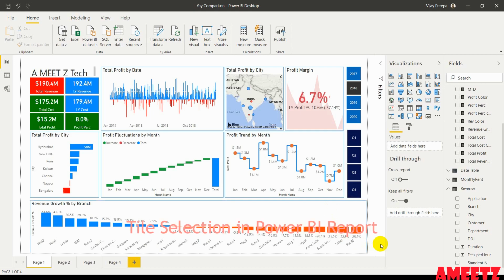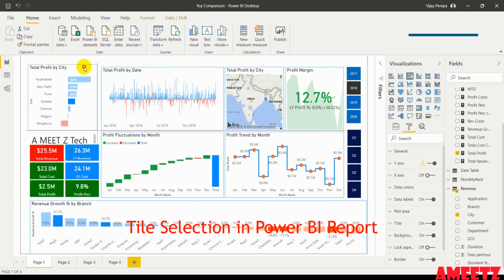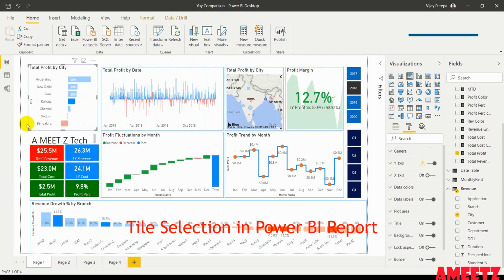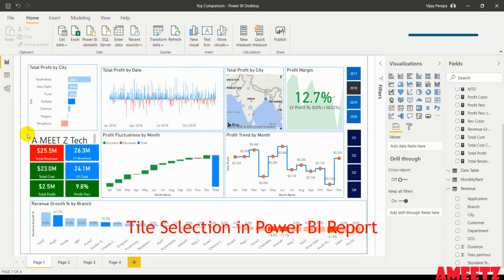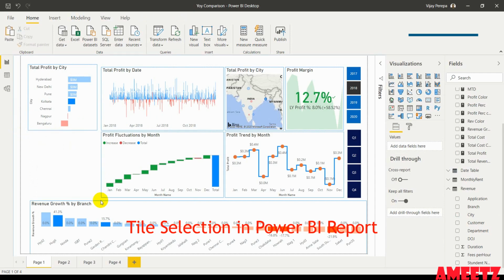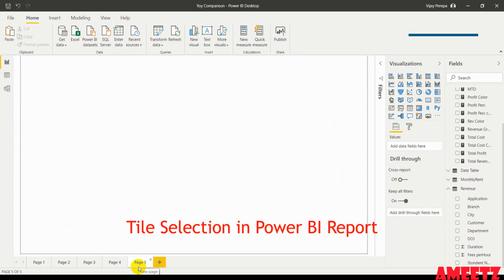Selecting Tiles on Power BI Report - April 2020 Power BI Update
If you need to select the Tiles on Power BI Report, earlier you need to select with CTRL and Select each Tile. Now with latest update that is not required,
Just by with the help of mouse you can drag on the screen and select elements the  way you do on PowerPoint Slide.

Selección de mosaicos en el informe de Power BI - Actualización de abril de 2020 de Power BI
Si necesita seleccionar los mosaicos en el informe de Power BI, antes debe seleccionar con CTRL y seleccionar cada mosaico. Ahora con la última actualización que no es necesaria,
Con solo la ayuda del mouse, puede arrastrar en la pantalla y seleccionar elementos de la misma manera que lo hace en PowerPoint Slide.